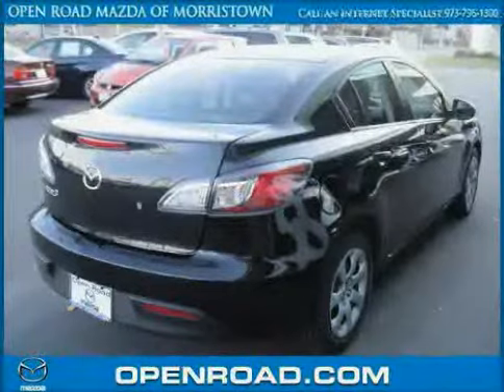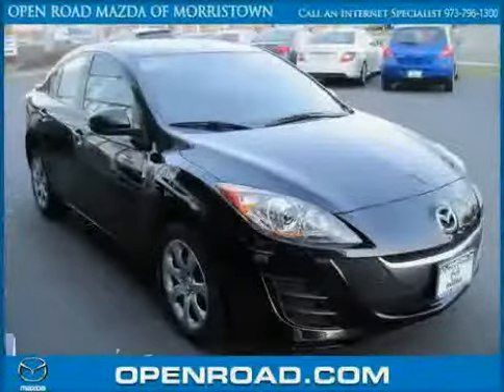2010 Mazda MAZDA3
2010 Mazda MAZDA3 at Open Road Mazda of Morristown